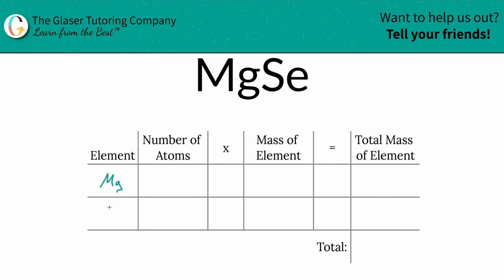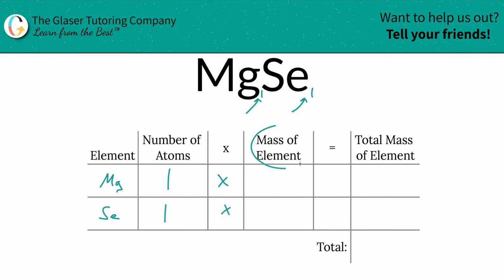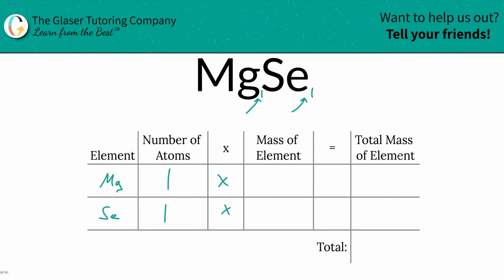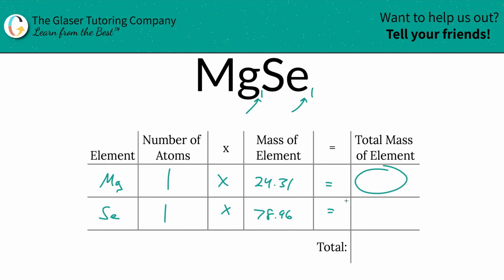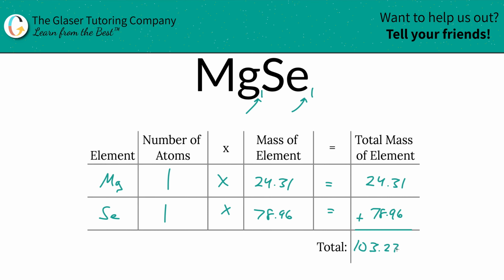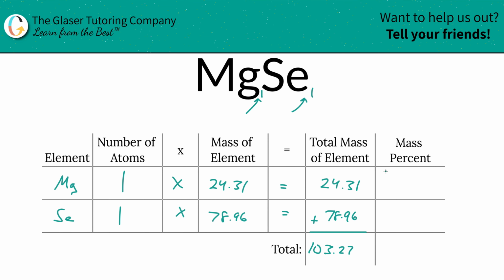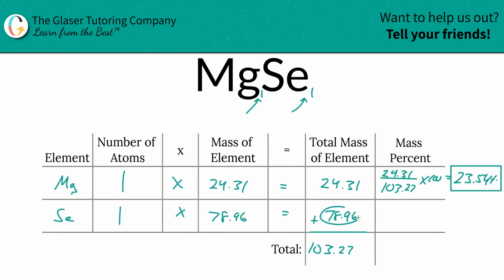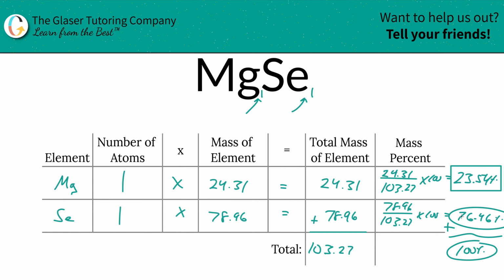How to find the percent composition of MgSe (Magnesium Selenide)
Calculate the percent composition of the following:
MgSe (Magnesium Selenide)